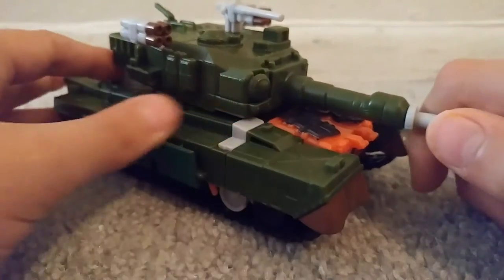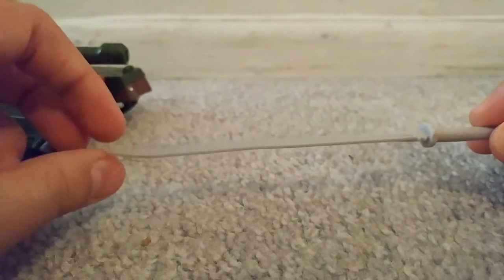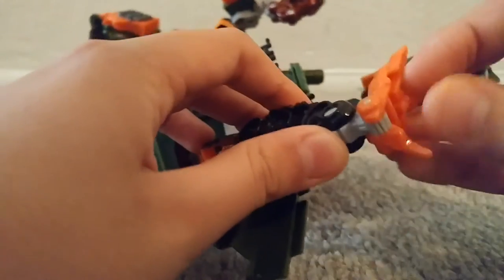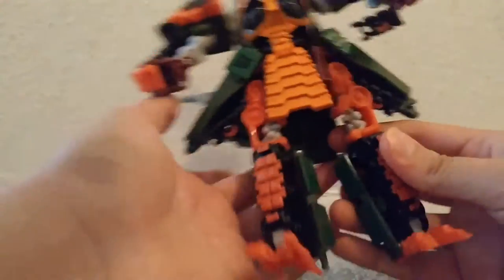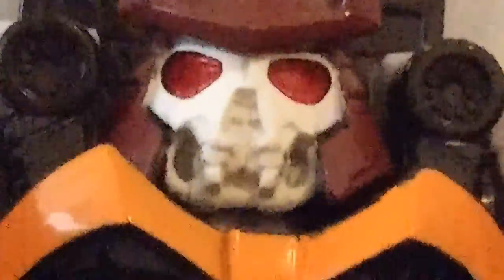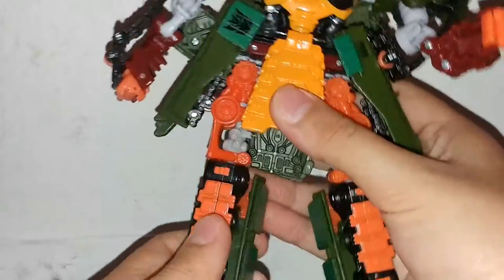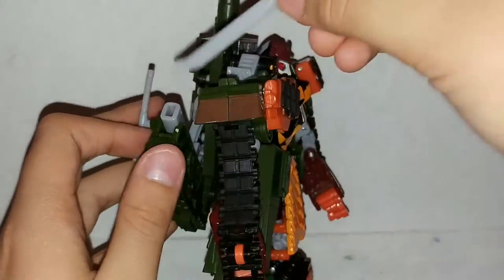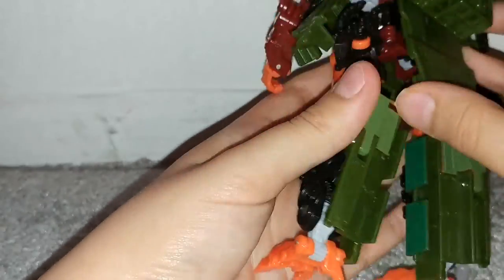Transformers revenge of the fallen NEST Bludgeon